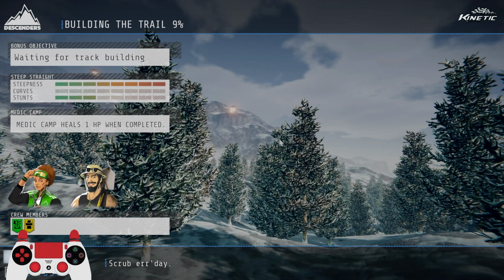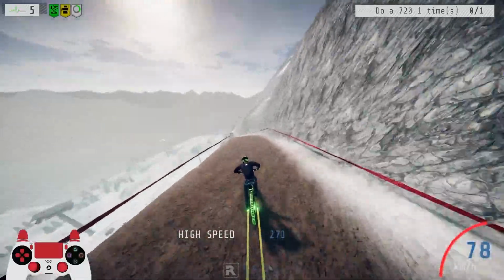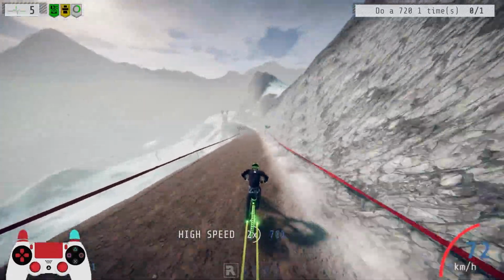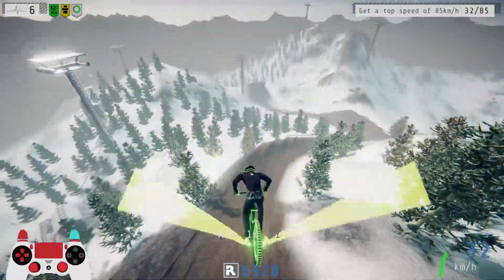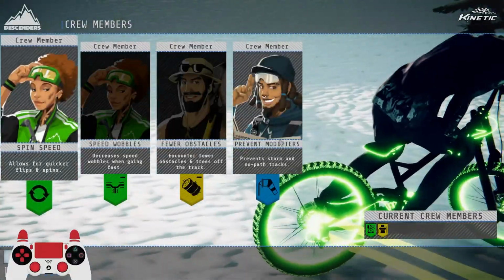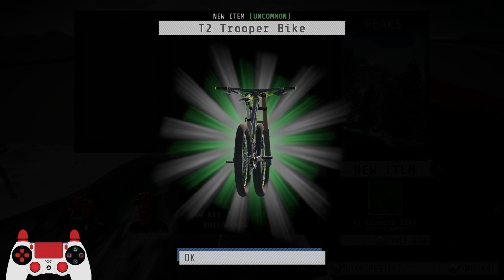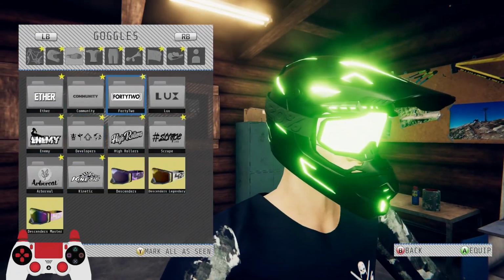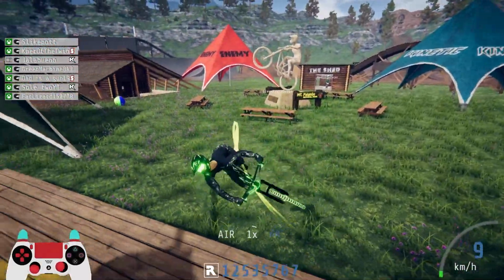FULL RASTA | Nothing To Everything 89 | Descenders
Nothing To Lux Bike
Nothing To Rainbow Lux Bike
Rainbow Lux Bike
Lux Bike
Glow Bike
Tron Bike
Descenders
Skate
Skate 2
Skate 3
Skate 4
How To
Mountain Biking
PYRMD
ThePYRMD
Pyramid
Pyramid Descenders